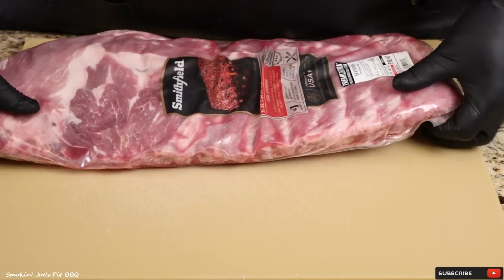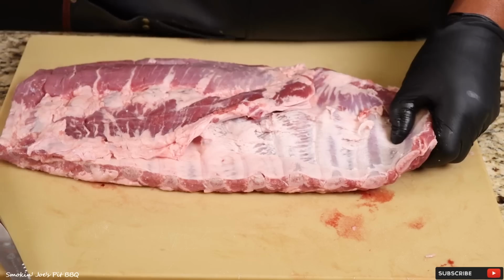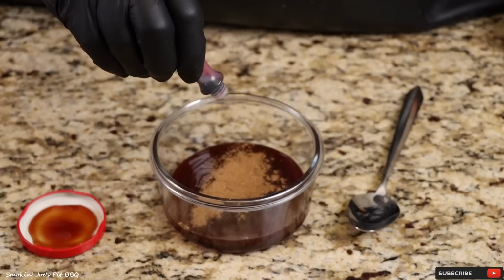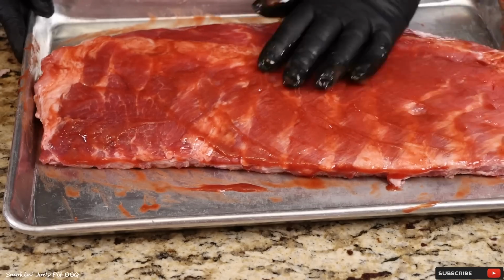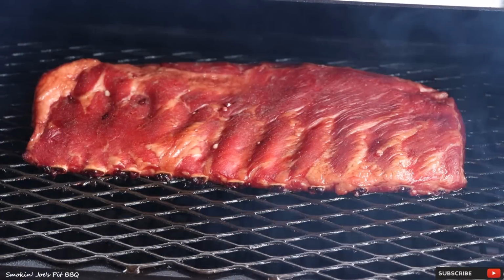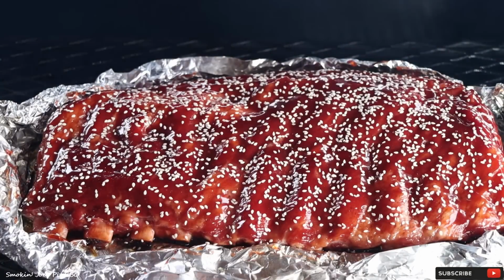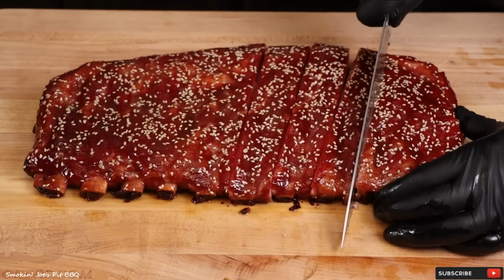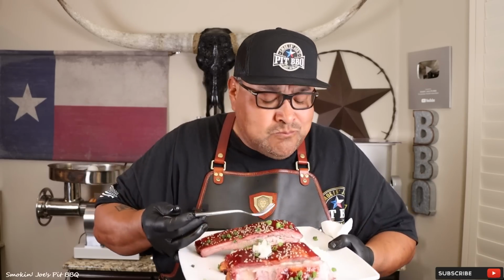Smoked Char Siu Ribs - Chinese BBQ - Smokin' Joe's Pit BBQ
On this video, I took one of my favorite Chinese foods and brought it into my bbq world. I smoked a rack of spare ribs and added a char siu marinade and smoked them on my Yoder YS640 pellet smoker. This is something I'll definitely be doing again.

Smokin' Joe

Char Siu Marinade I used

Chinese 5 Spice I used

AMAZON LINKS
Pistol Grip Injector
16 Mesh Black Pepper Used In My SPG